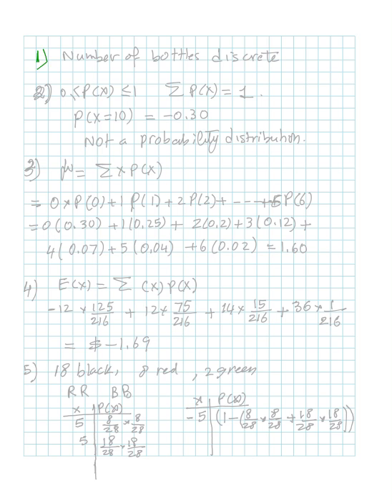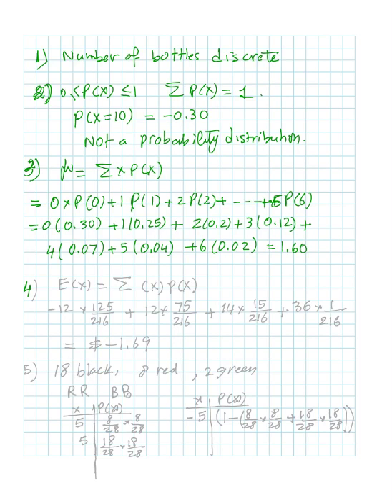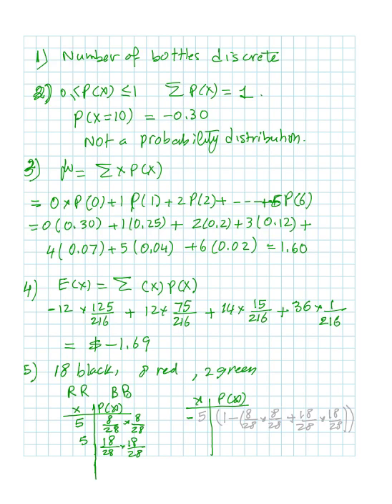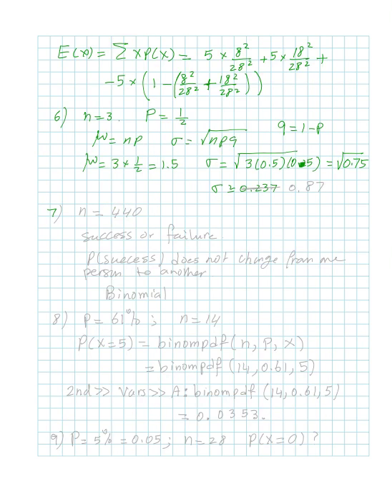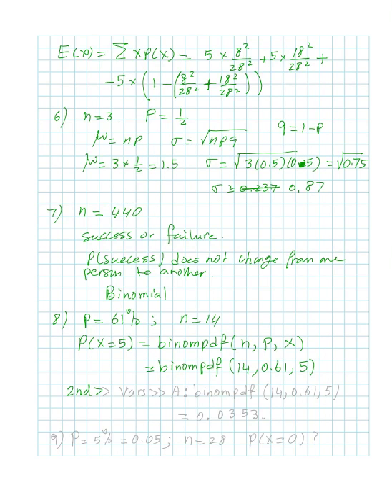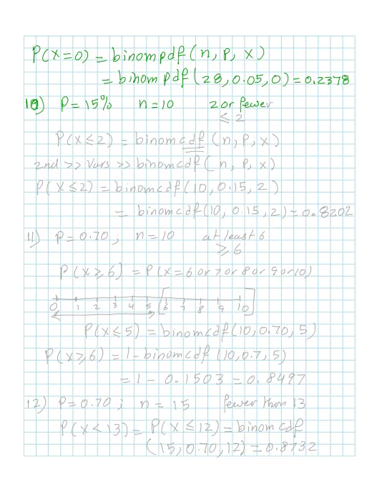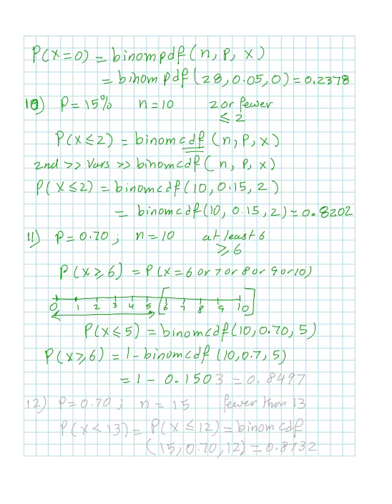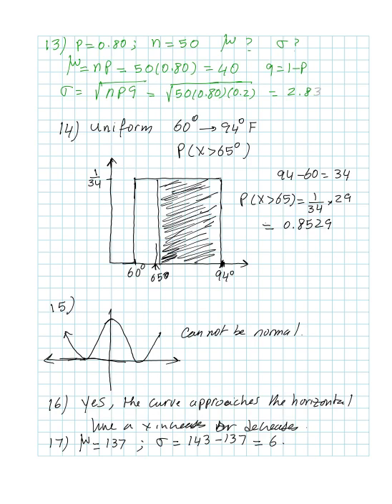Binomial and Normal Probabilities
normal distributions and binomial distributions